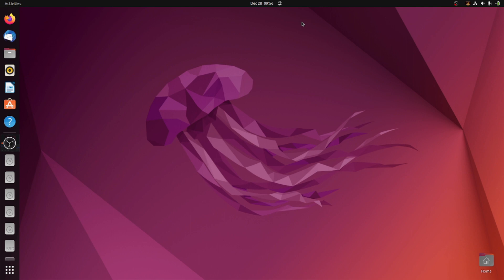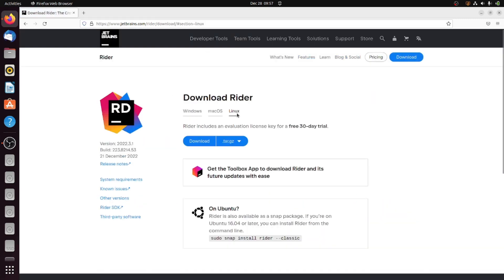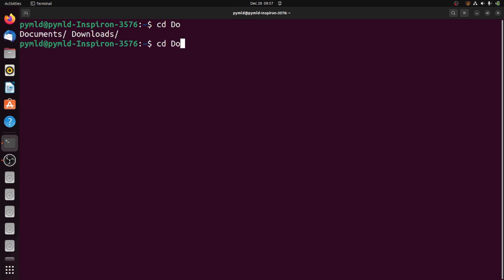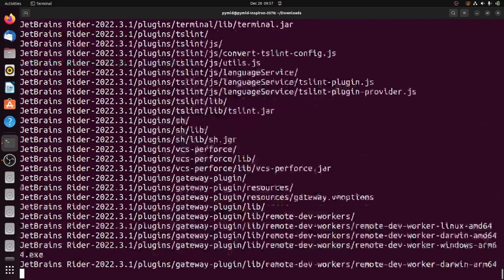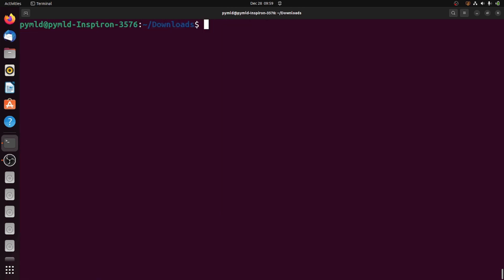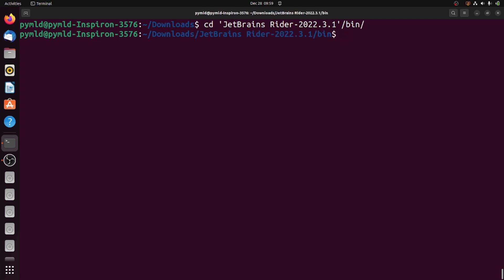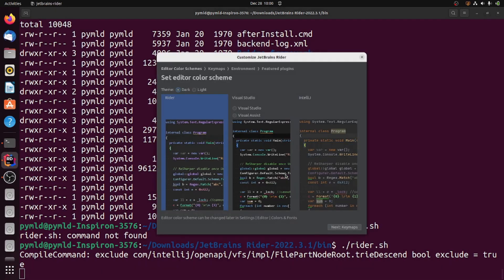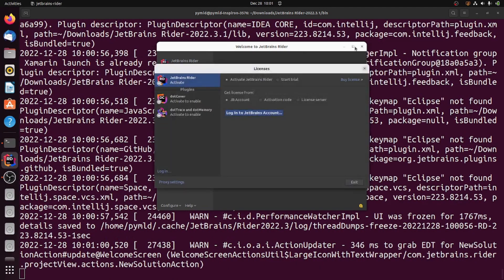How to Install JetBrains Rider on Ubuntu in 2022 - A Step-by-Step Guide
Are you looking for an easy way to install JetBrains Rider on Ubuntu in 2022? Look no further! This quick guide will show you how to install the popular JetBrains Rider IDE on your Ubuntu machine in just a few easy steps. With JetBrains Rider, you can easily develop and debug applications in a wide range of programming languages, such as Java, JavaScript, HTML, and more. So don't wait any longer and learn how to install JetBrains Rider on Ubuntu in 2022!